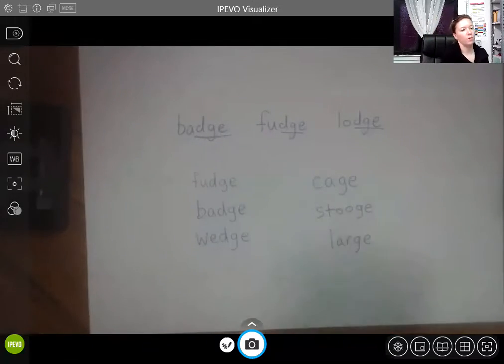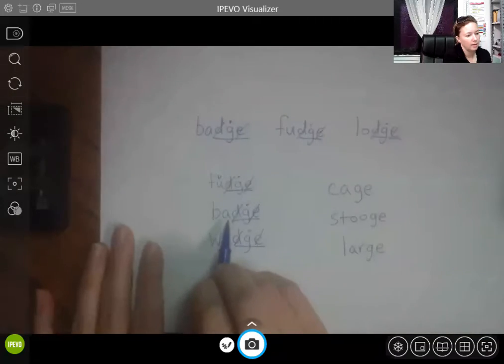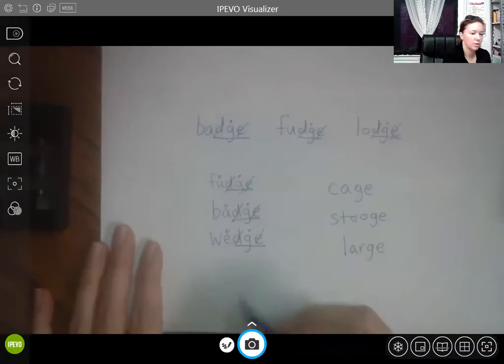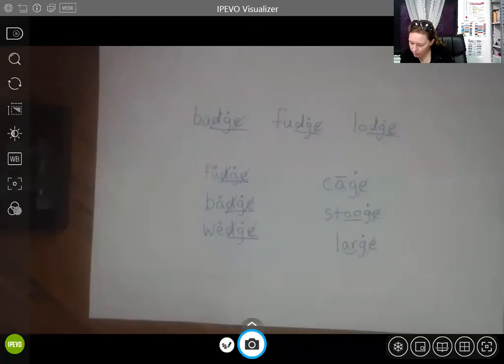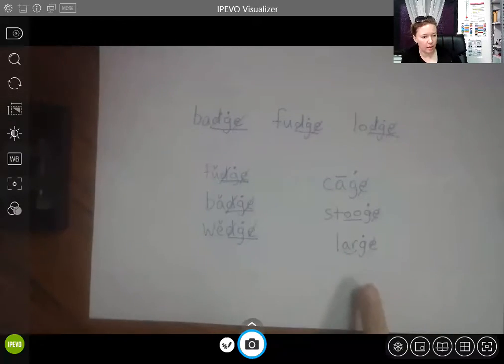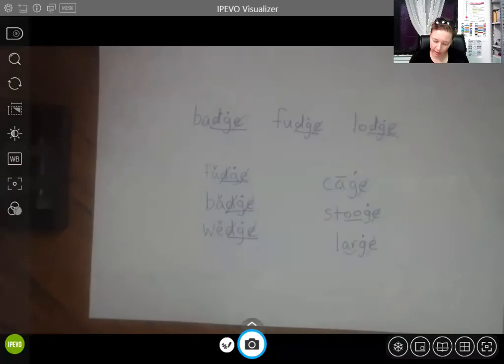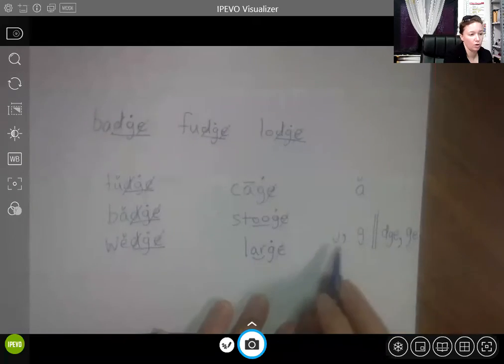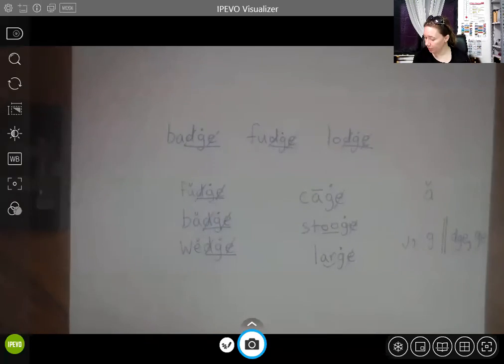Phonics 2 - 78